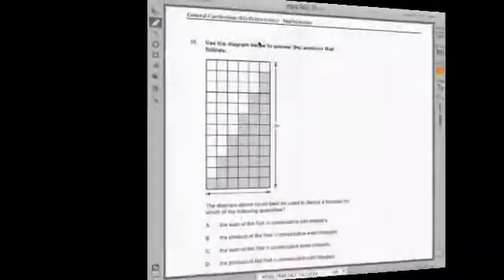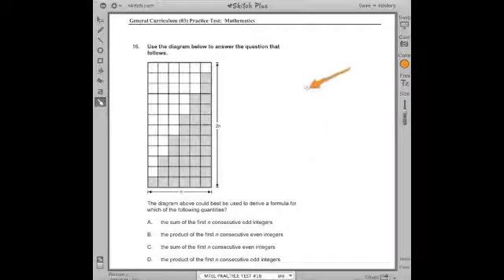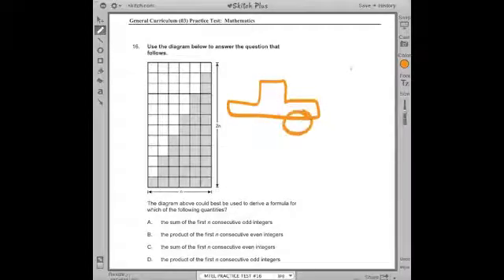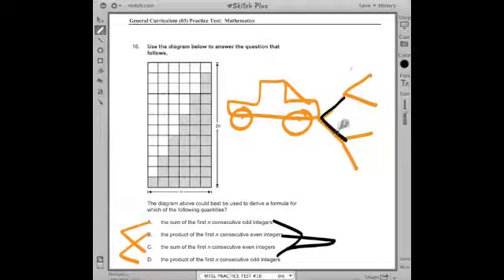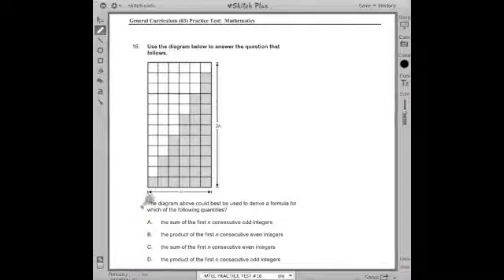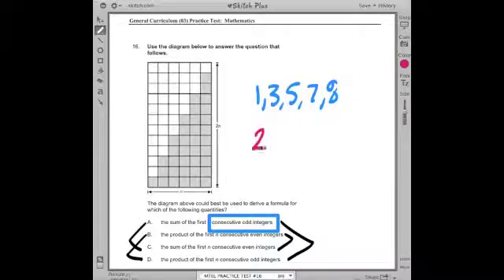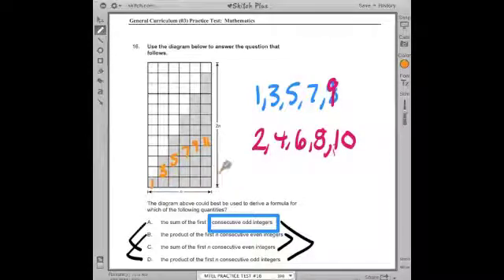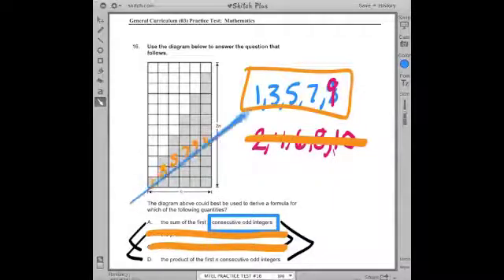MTEL TEST PREP ~ #16 ~ General Curriculum Practice Test (03) ~ Chris Abraham ~ GOHmath.com